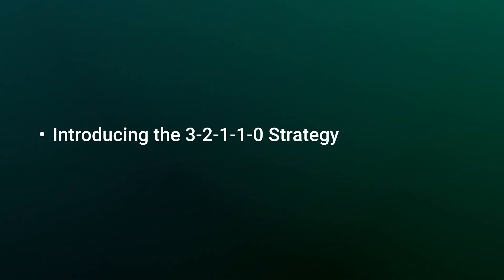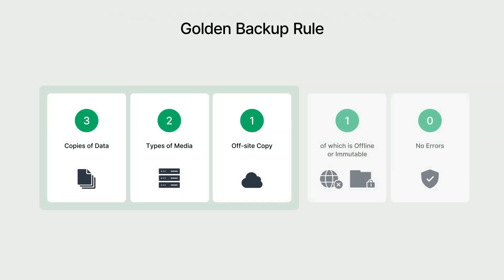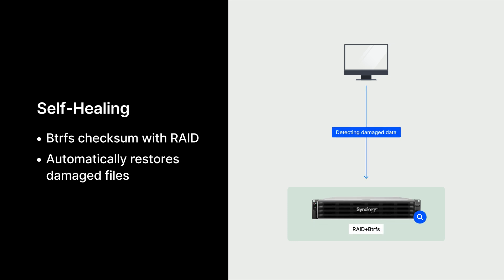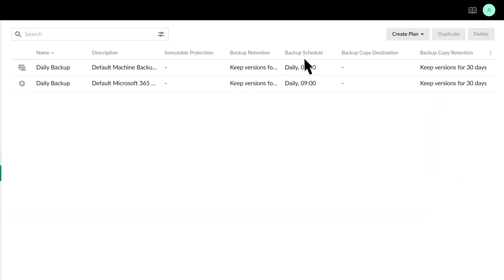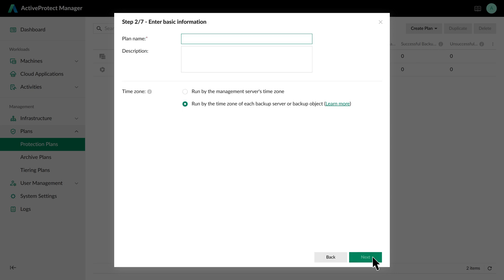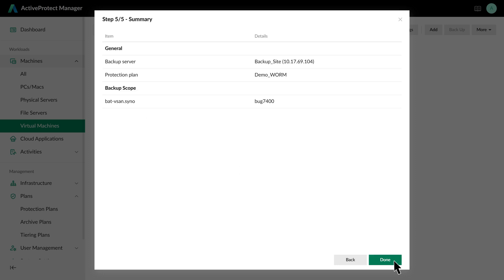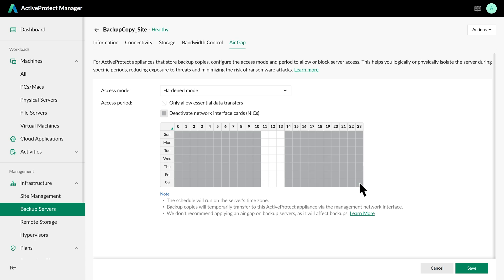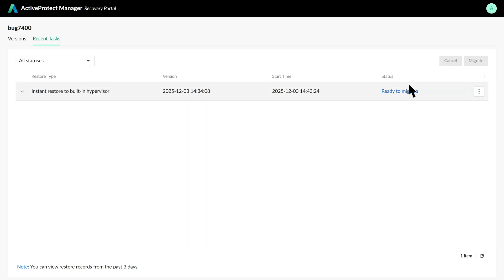How to Implement the 3-2-1-1-0 Rule With ActiveProtect | Synology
The 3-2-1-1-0 rule helps ensure your data is resilient against any disaster. In this tutorial, you’ll learn how to implement the 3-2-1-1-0 backup rule effortlessly with Synology ActiveProtect.

0:16 Introducing the 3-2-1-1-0 Backup Strategy
3:16 Deploy 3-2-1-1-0 with ActiveProtect